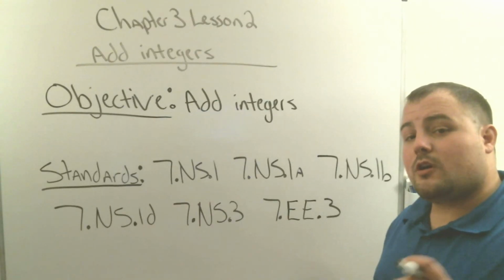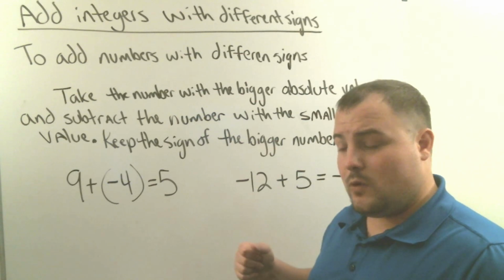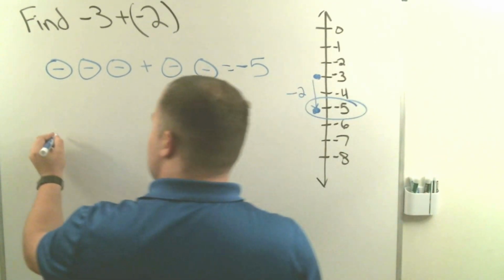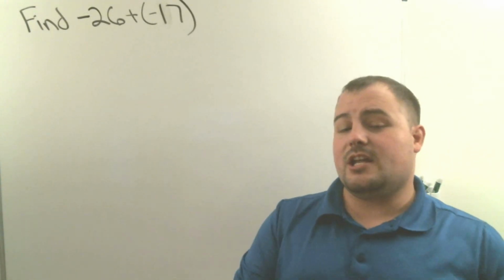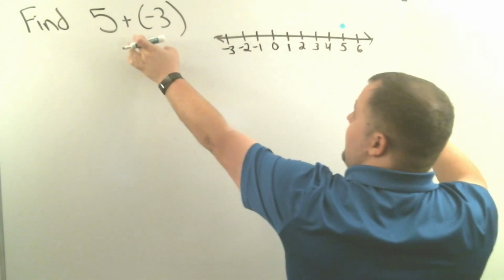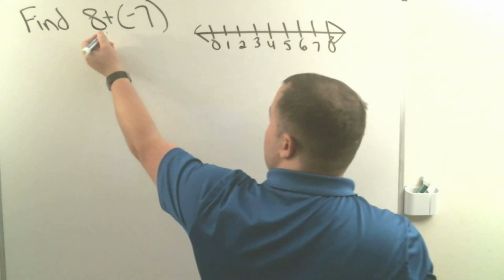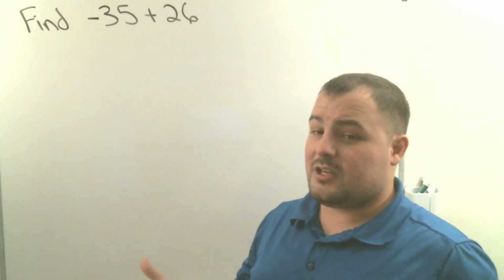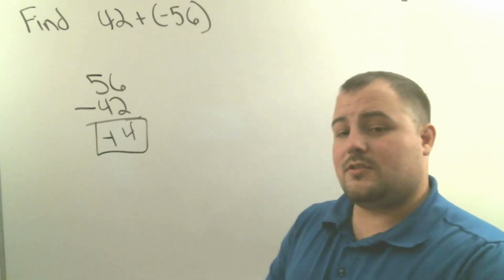7th Grade Math Chapter 3 Lesson 2 Adding Integers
In this lesson you will learn how to add integers using rules of adding.